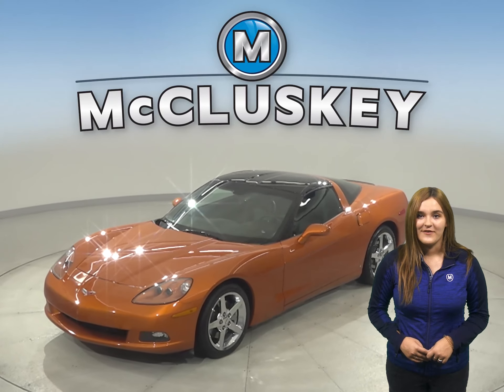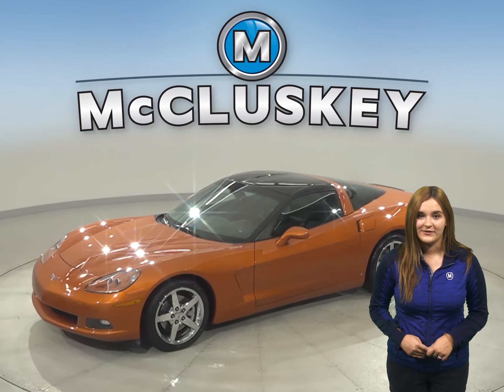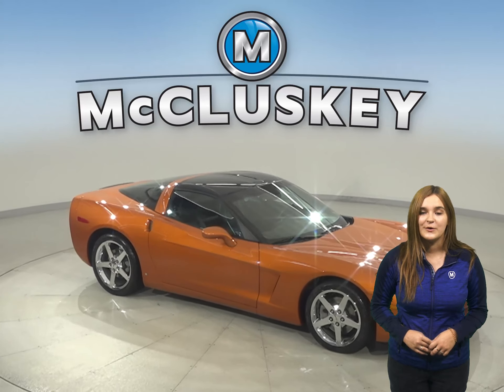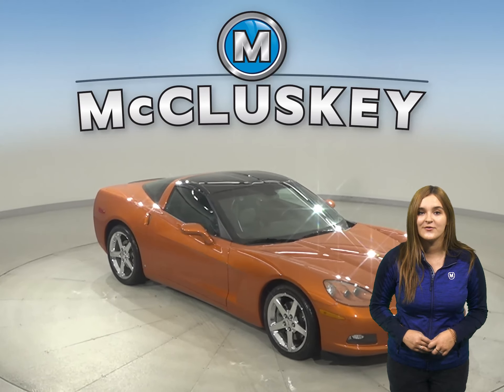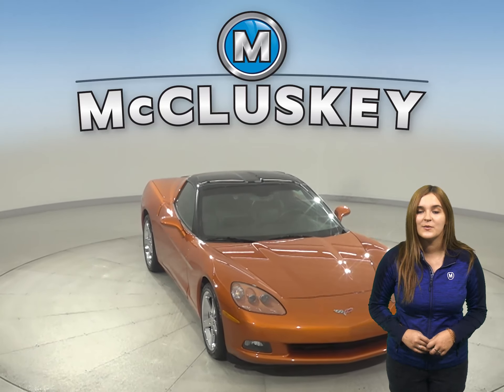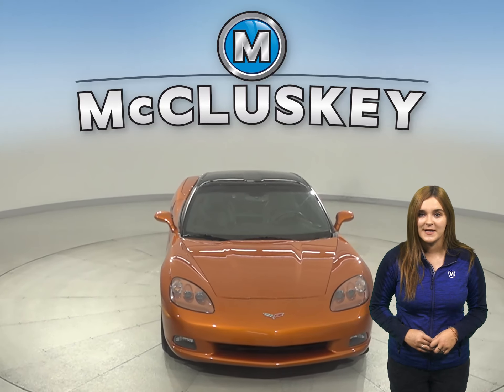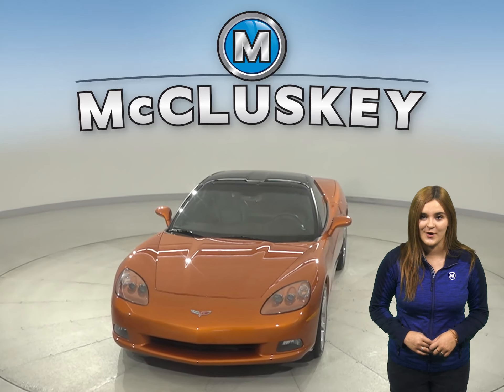A22663GP Pre-Owned 2008 Chevrolet Corvette Base RWD 2D Coupe Test Drive, Review, For Sale -